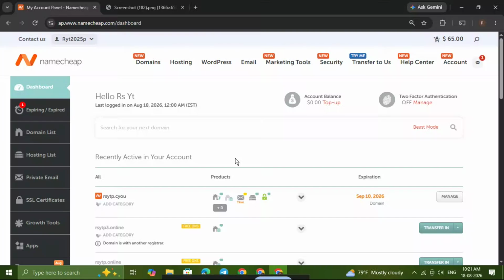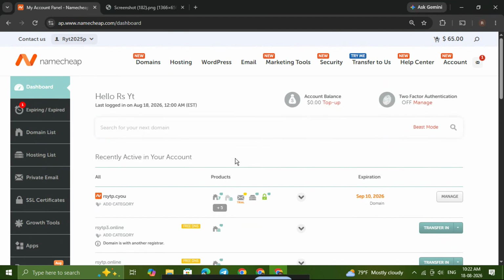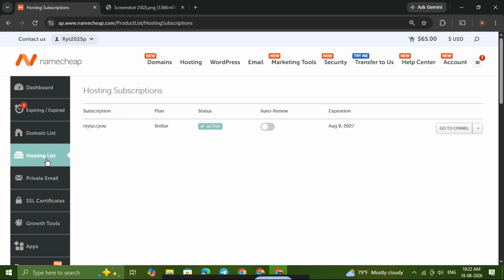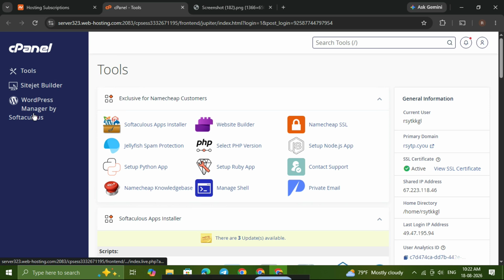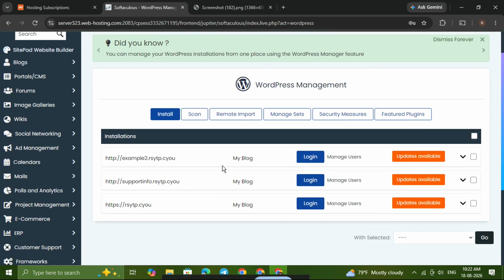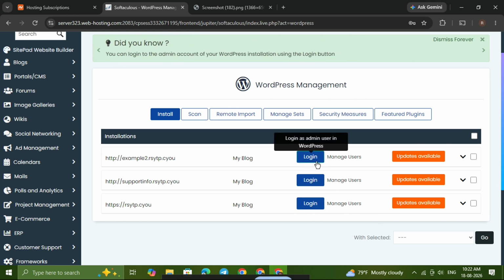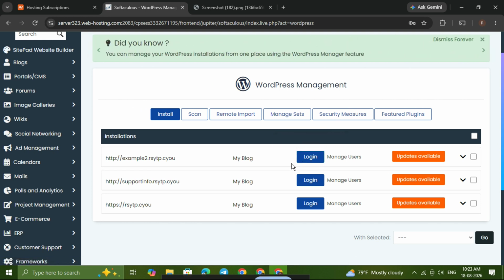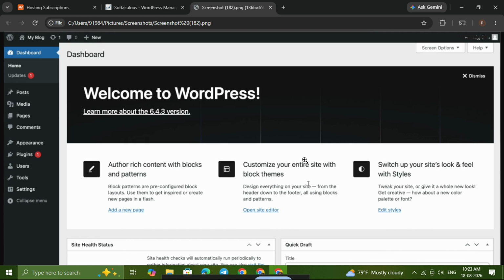How To Log In To WordPress From Namecheap (Easy Guide)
Learn how to log in to WordPress from Namecheap in just a few simple steps. This tutorial shows you how to access your WordPress dashboard directly through Namecheap hosting and cPanel.

🕚Timestamps:
0:00 Intro
0:16 Log in to Namecheap
0:26 Open Hosting List
0:34 Go to cPanel
0:48 Open WordPress Manager
1:00 Select Your WordPress Website
1:11 Click Login To Access WordPress
1:23 Confirm You’re In The Dashboard
1:33 Outro

✍️What You'll Learn In This Video:
• How To Log In To WordPress From Namecheap
• How To Open Hosting List In Namecheap
• How To Access cPanel For Your Hosting Account
• How To Use WordPress Manager To Find Your Site
• How To Log In Directly To The WordPress Dashboard
• How To Manage Your WordPress Website Faster
• How To Access WordPress Without A Manual Password Login
• How To Use Namecheap Hosting Tools For WordPress Access

💡Pro Tips:
• Make sure you choose the correct hosting account if you manage more than one website.
• Use WordPress Manager when you want the fastest direct login method.
• If you do not see your site, double-check that WordPress is installed on that hosting plan.
• Keep your Namecheap account secure with strong password protection and two-factor authentication.